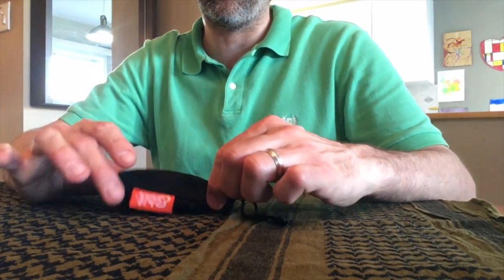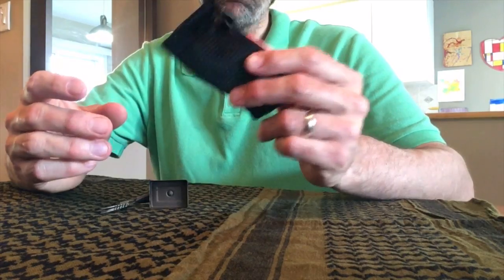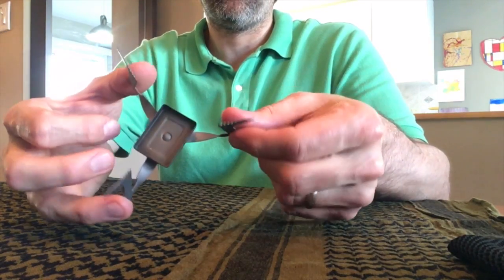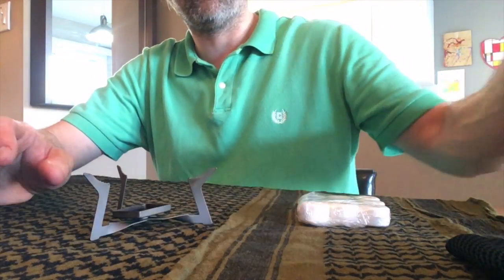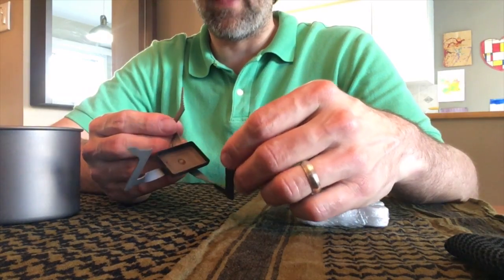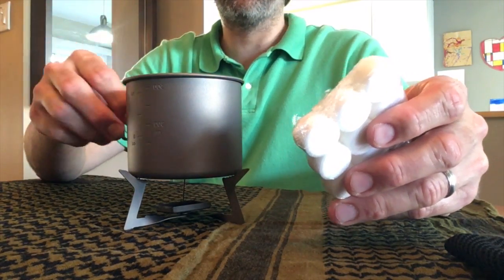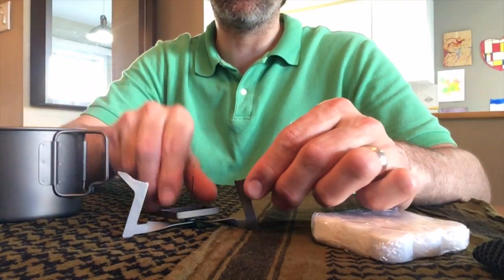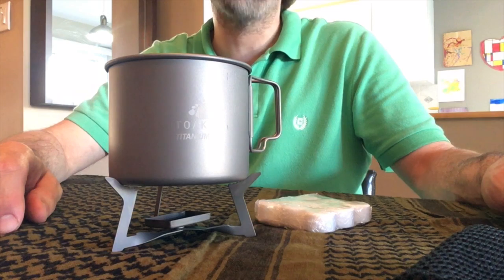Esbit Titanium Stove Review!, Bug out Bag - Survival HQ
Ultimate light weight gear, the Esbit Titanium Stove review! Must See!!